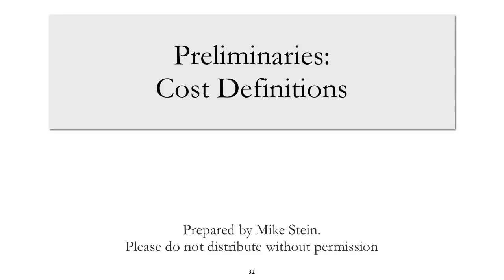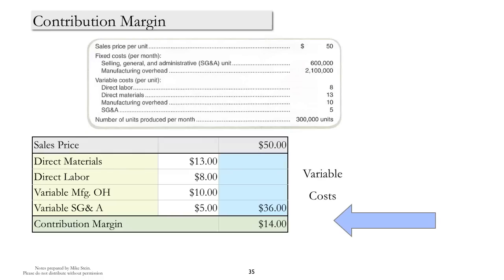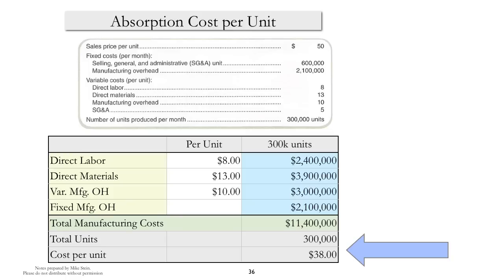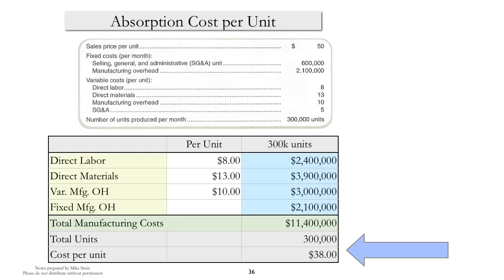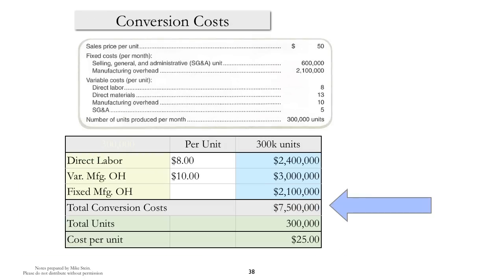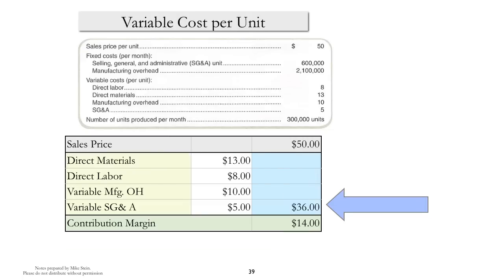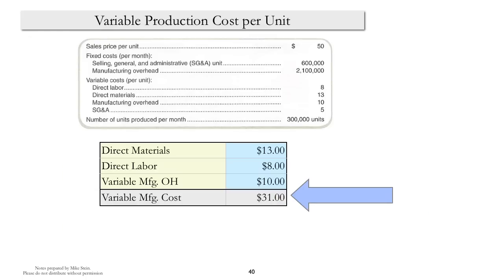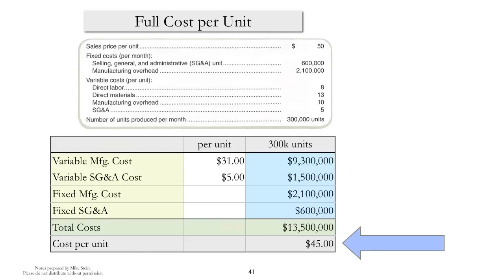Preliminaries 4: Cost Definitions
A worked example of common cost definitions used in managerial accounting